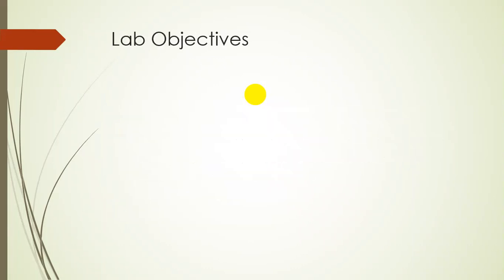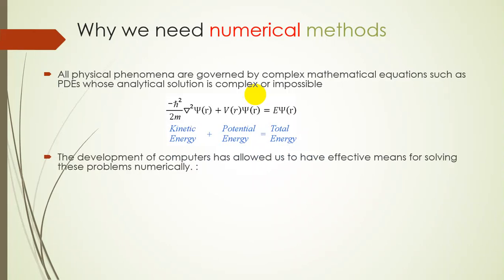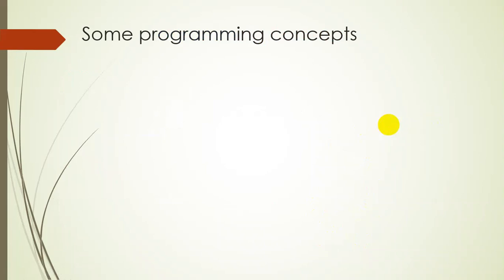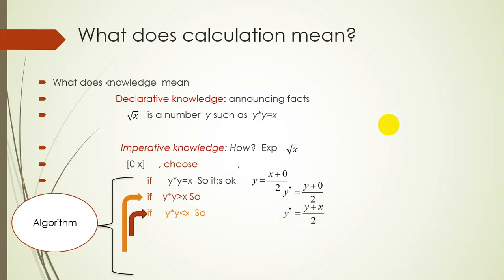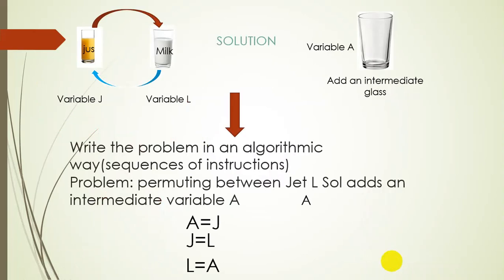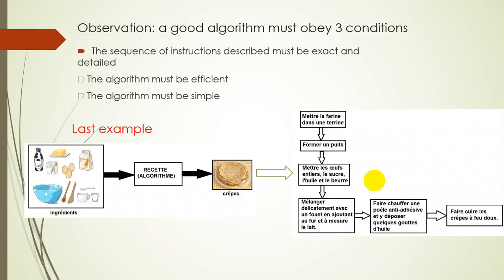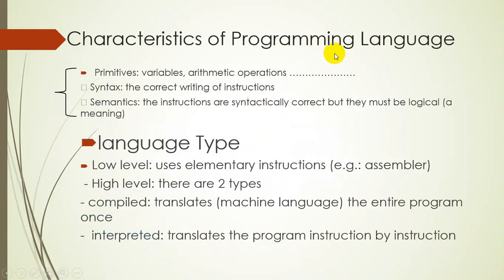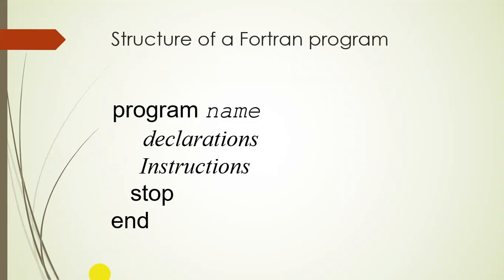Video 1 introduction to numerical methods